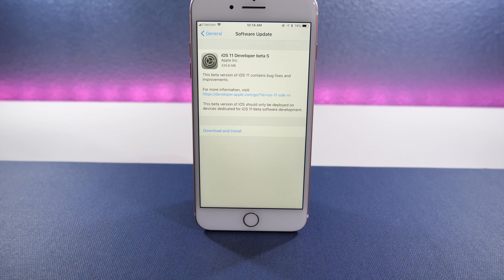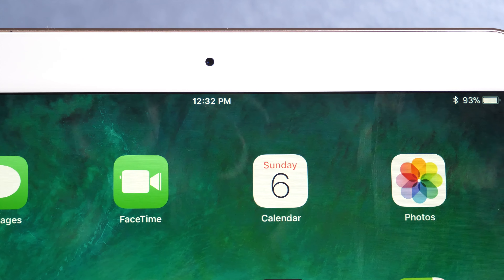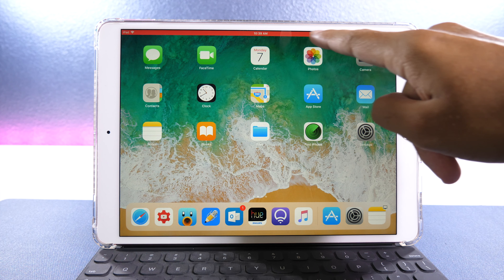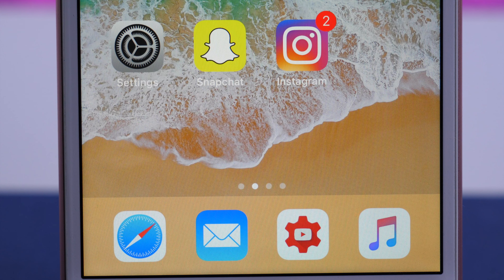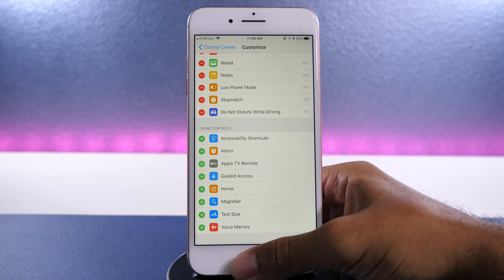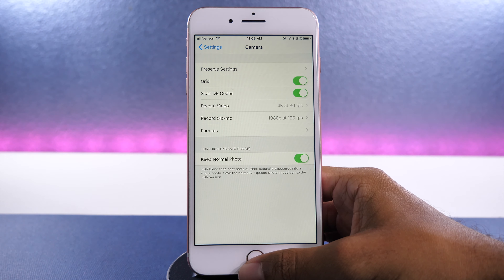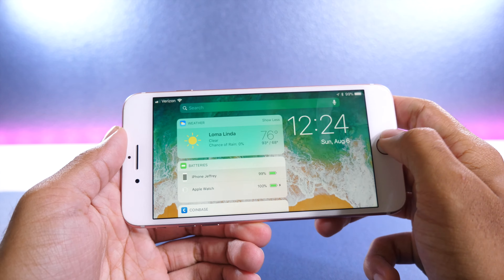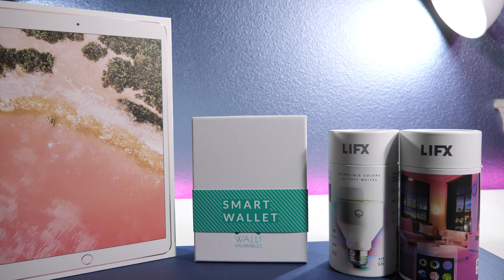iOS 11 Beta 5! What’s new?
As Apple continues to release more and more developer beta’s we are seeing iOS 11 form into a really great operating system. Today Apple released iOS 11 Beta 5 which host a ton of new features, bug fixes, and more clues about the iPhone 8.

iMyFone Umate Pro can delete junk, memory hogs and cache to give your iPhone a spring-clean speed boost and get it running faster

Camera Gear

Computer Stuff:

2017 iMac 27” 4.2GHz/Radeon 580
2016 MacBook Pro 15” w/ Touch Bar
2016 Mac Pro
WD 12TB My Book Duo